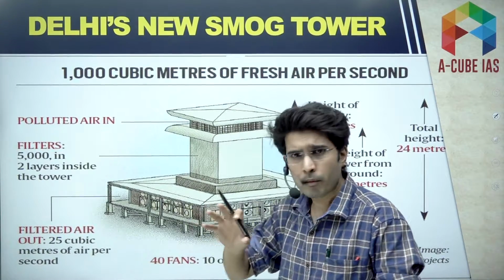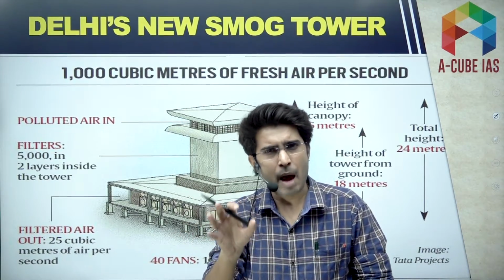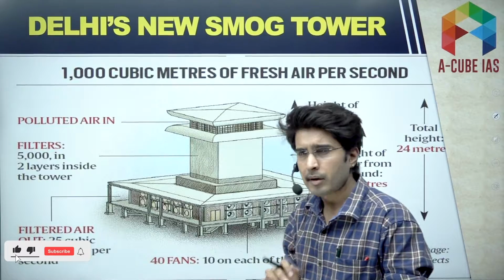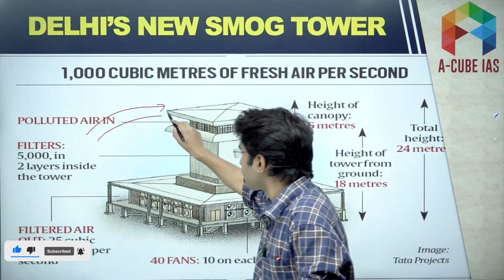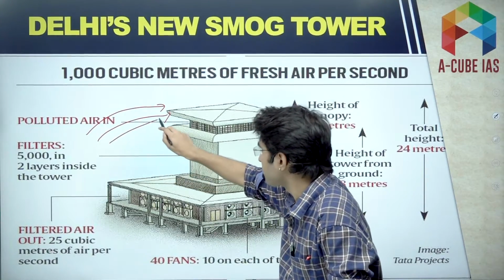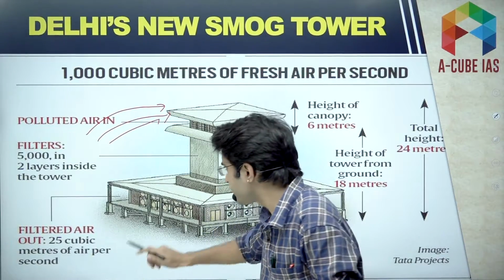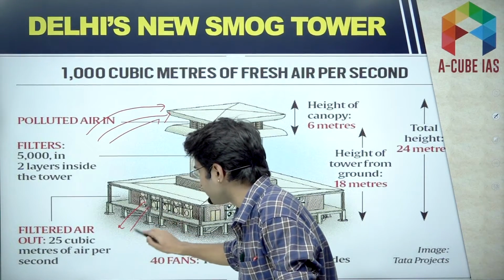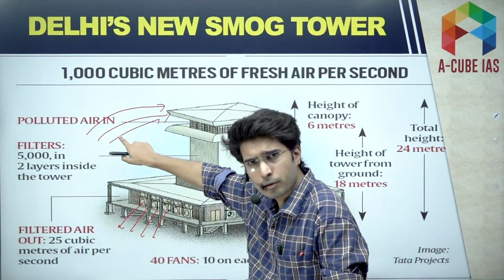DELHI'S NEW SMOG TOWER | Current Affairs | UPSC IAS 2021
DELHI'S NEW SMOG TOWER

Current Affairs | UPSC IAS 2021

1. General Studies Foundation Course

1. Live Classes on Student's Portal
2. Meticulously planned, well structured course covering Civil Services Exam syllabus effectively
3. Highly experienced faculty with rich knowledge